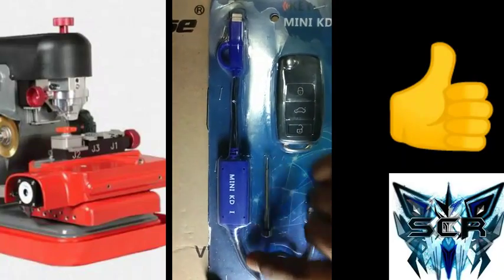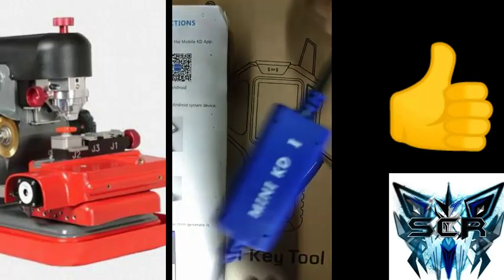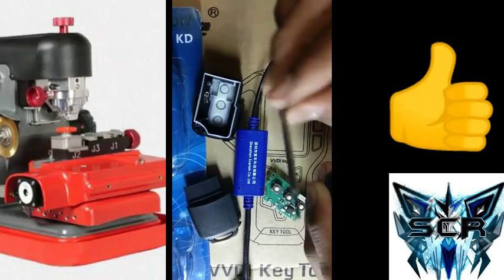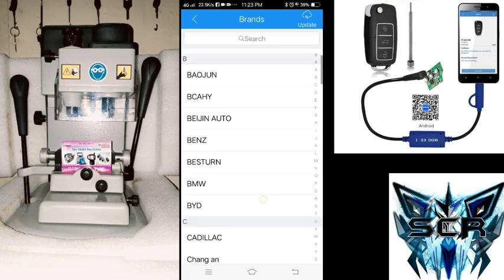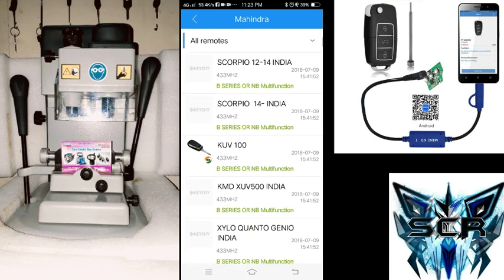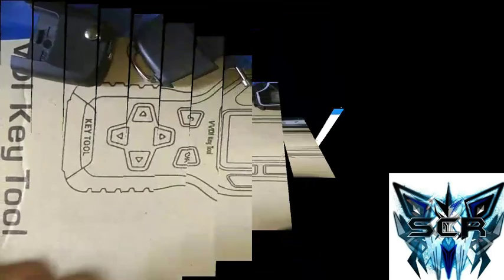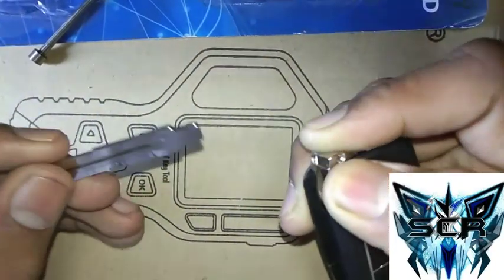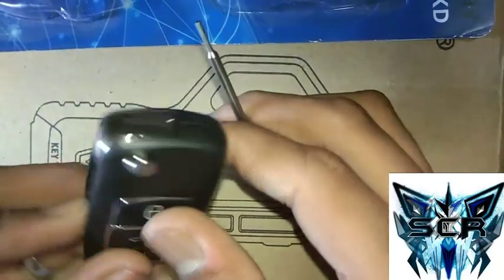How to generate remote in mini KD and how to fix the remote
Hi friends my name is Suresh and today I am showing you how to generate the remote from Mini KD and how to fix a remote if you like this video subscribe my channel and press the bell icon for the new updates

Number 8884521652